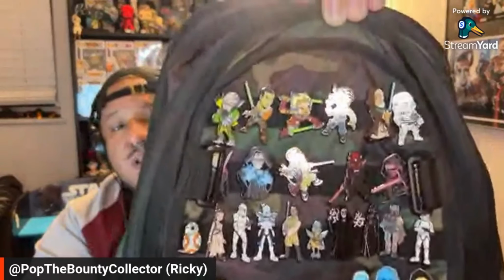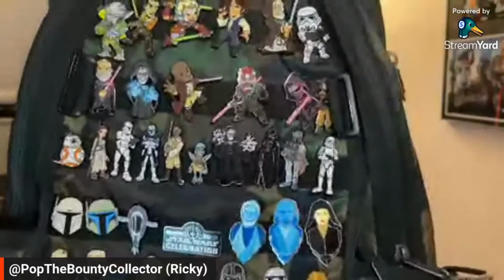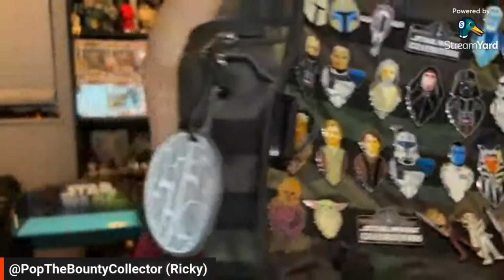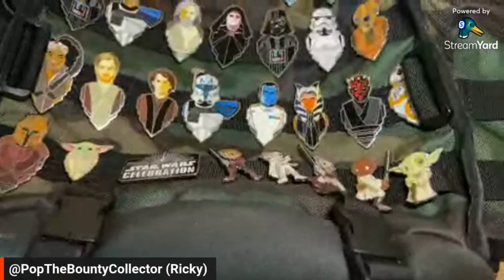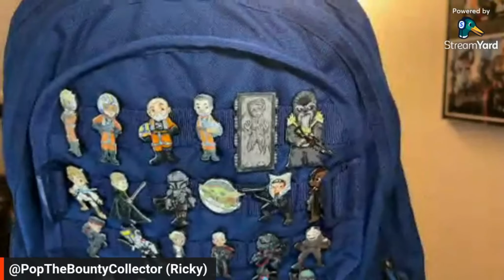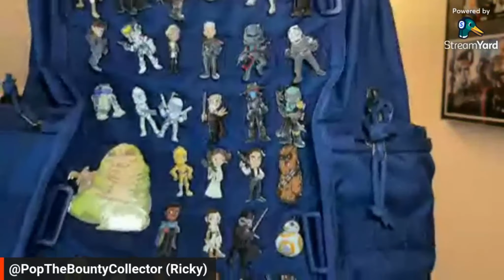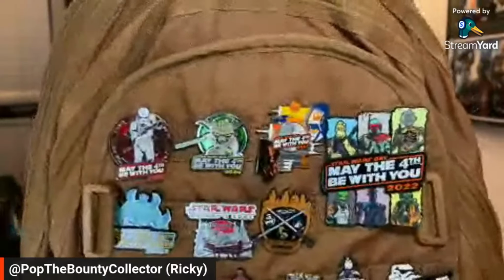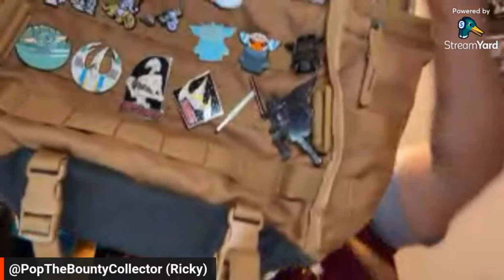Star Wars Celebration Pin Collection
Hello YouTube,

This is the Video you all been waiting for, I am finally showing my Star Wars Celebration Pins. In this video you will see pins from Star Wars Celebration 2017, 2019, 2020 & 2022.
2023 pins has to be a separate video that wil come out soon.